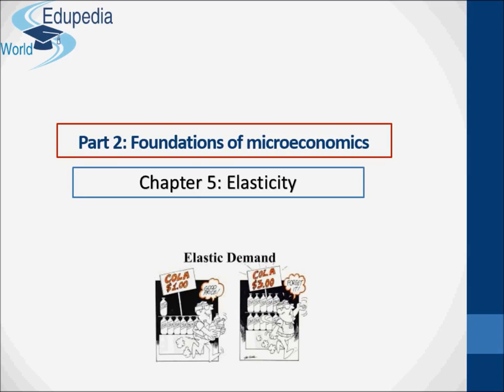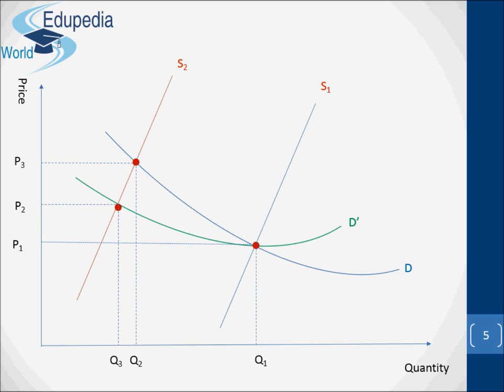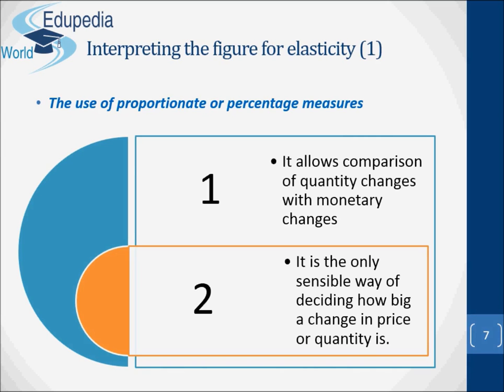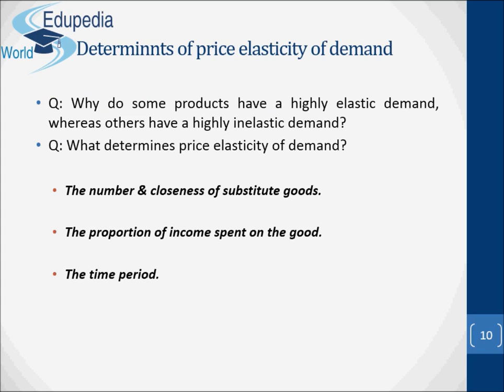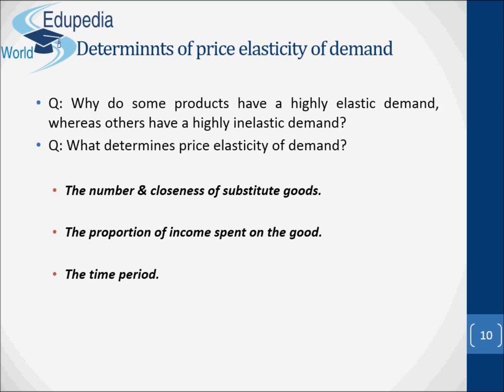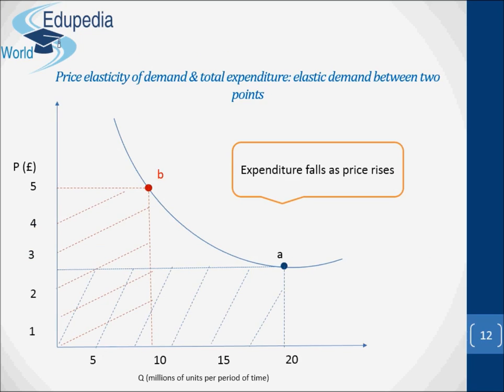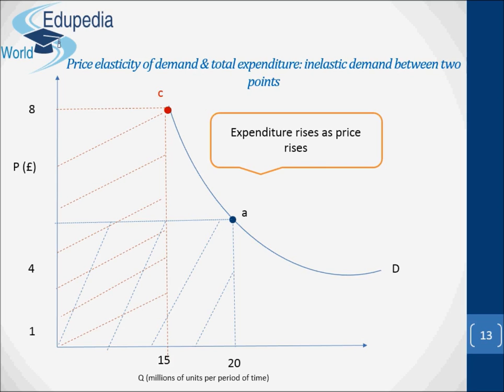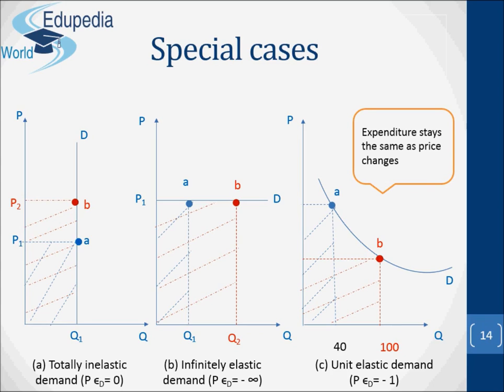11.Economics Grade 10 | Elasticity | Price Elasticity of Demand | Microeconomics(Found.) | UPSC Exam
Economics: High School  |  Grade 10
Elasticity | Price Elasticity of Demand | Part 2: Foundation of Microeconomics|  | Economics:

(00:00-04:20)

Measuring the price elasticity of demand
Interpreting the figure for elasticity
(04:20-10:00)

Determinants of price elasticity of demand
(10:01-15:14)

Price elasticity of demand & consumer expenditure
Price elasticity of demand & total expenditure elastic demand between two points
(15:15-19:57

Special cases
(19:58-23:43)

for more videos of Economics (Grade 10).